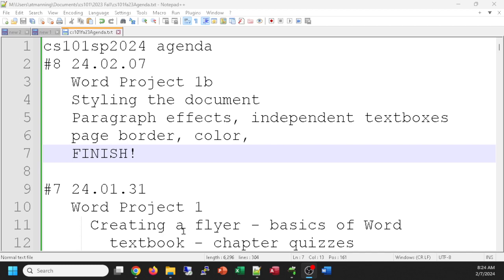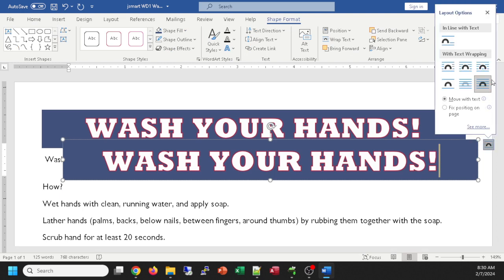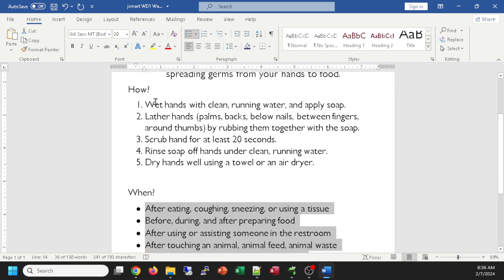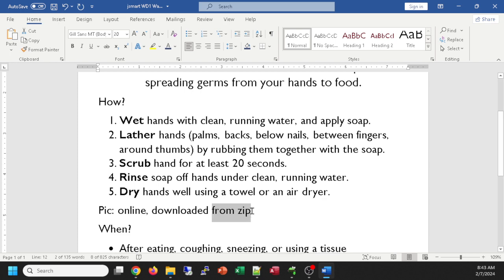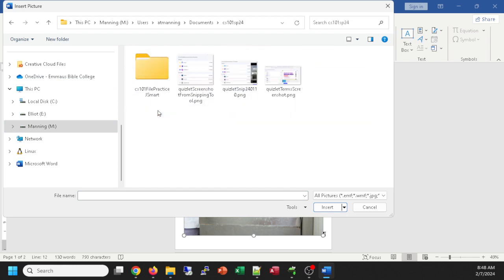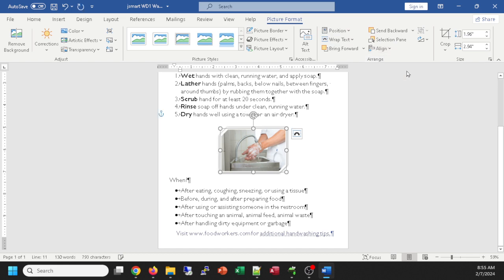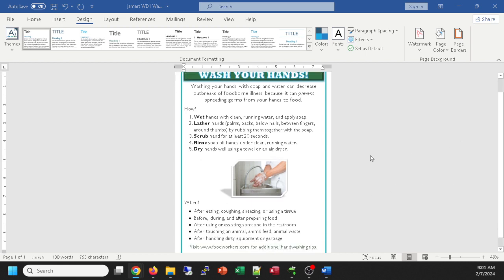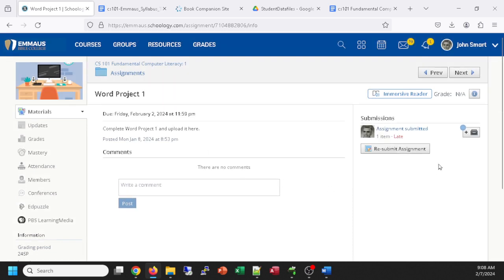cs101 Word Project 1 Part 2 - 2024 02 07 08 24 08